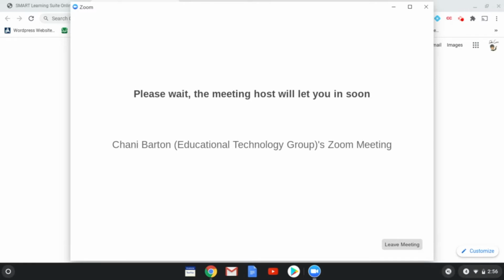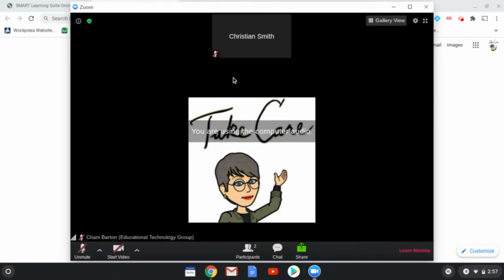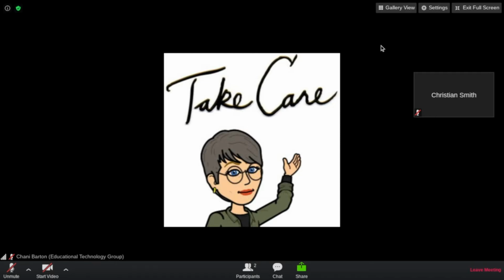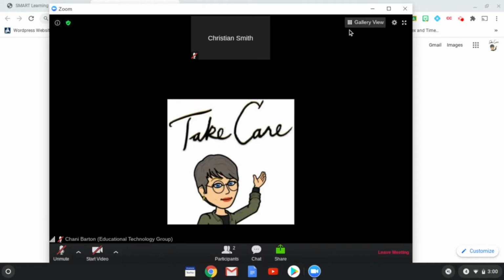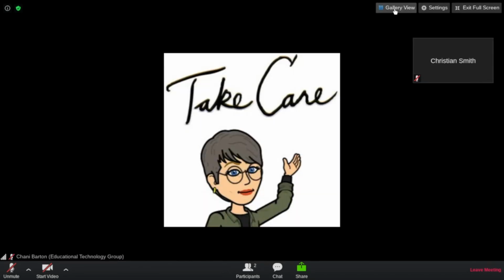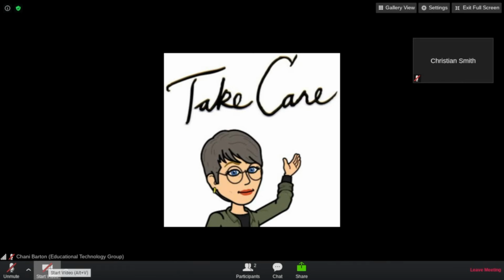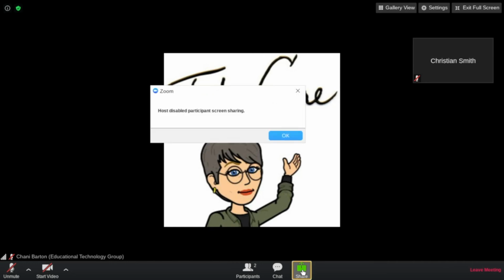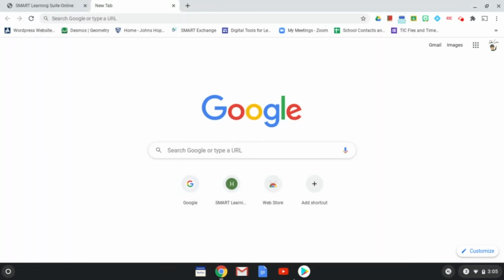Participating in a Zoom Meeting